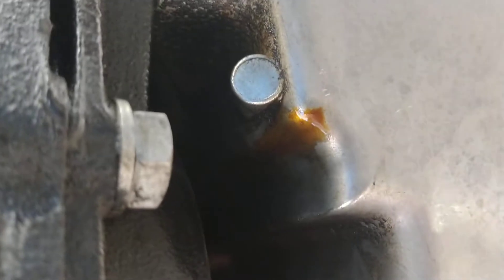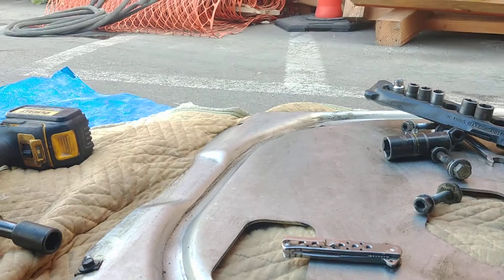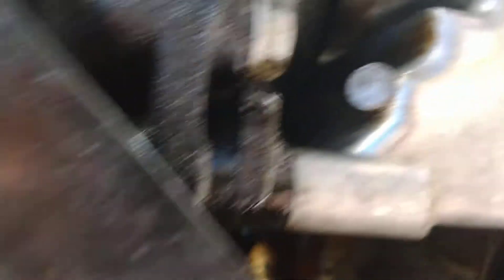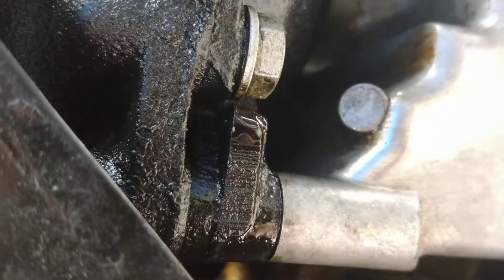X5 oil pan leaking